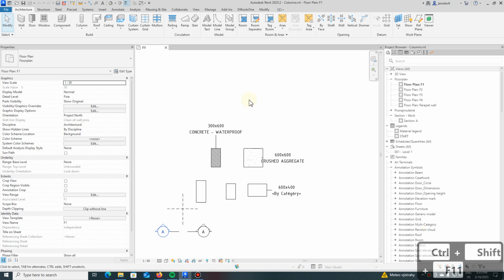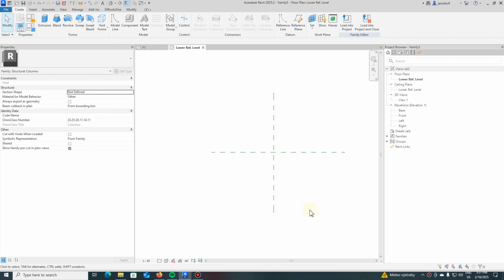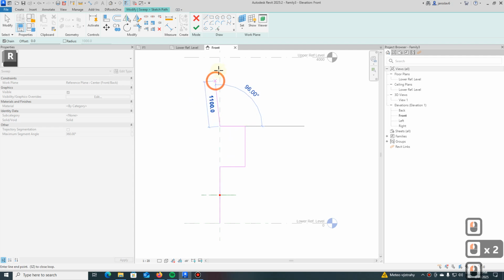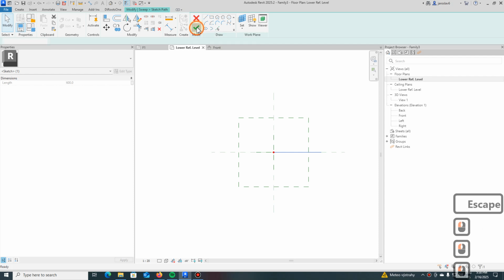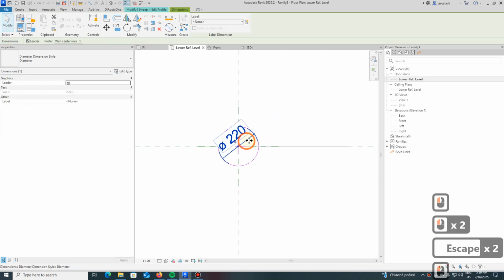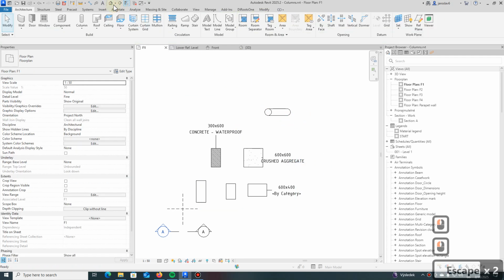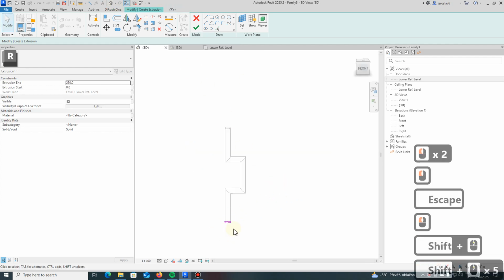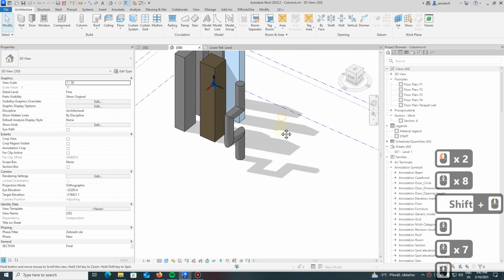Revit [ENG] - Circular column with cut